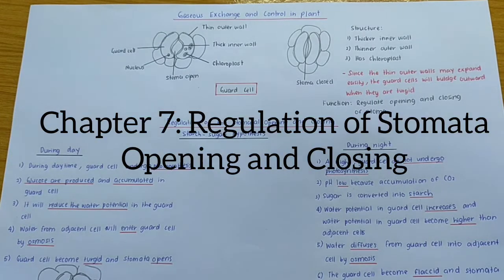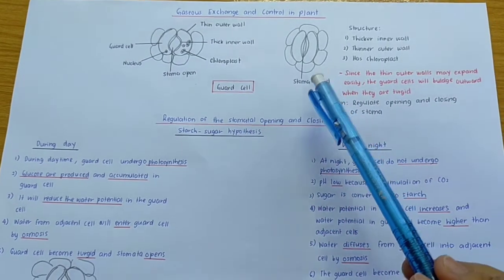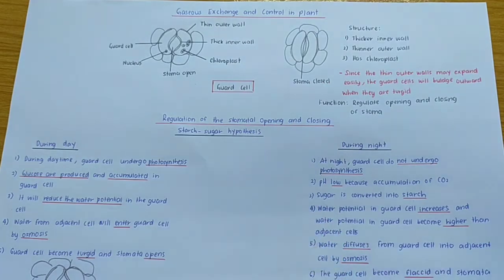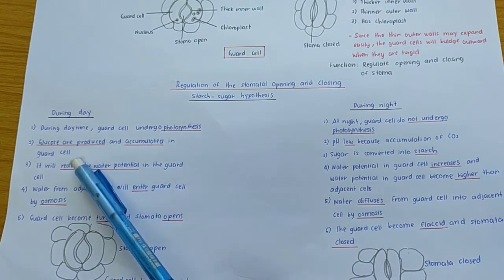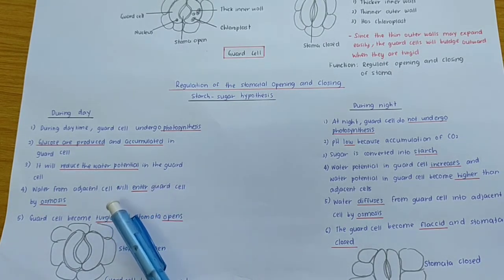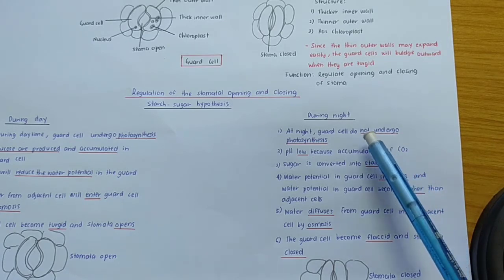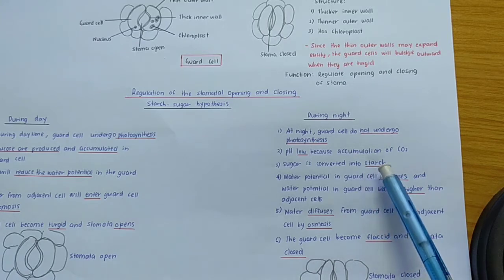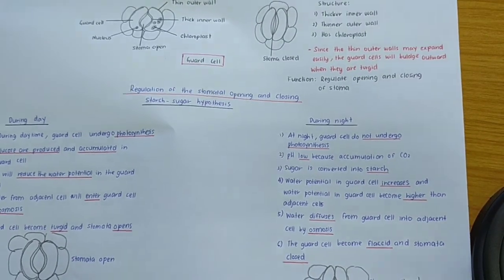Chapter 7: Regulation of Stomata Opening and Closing